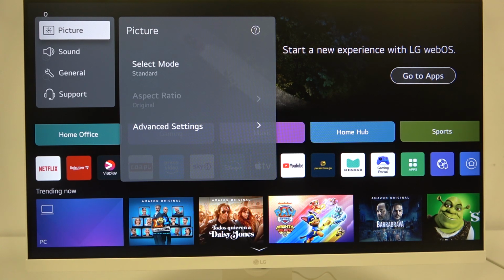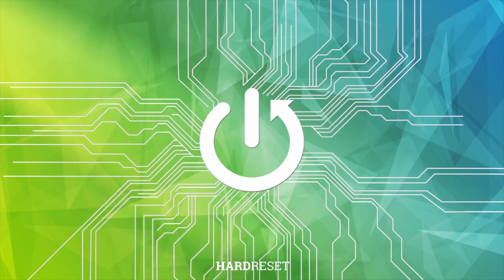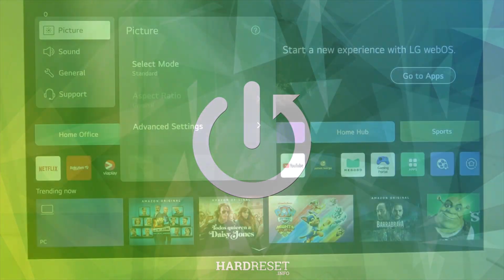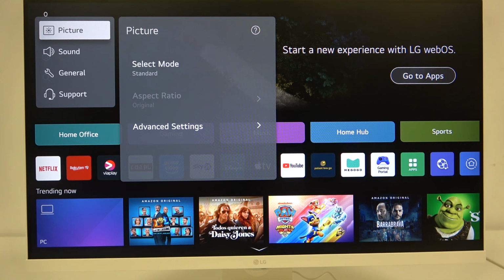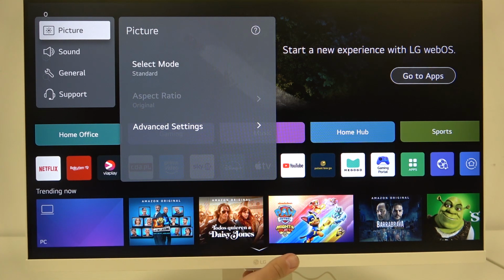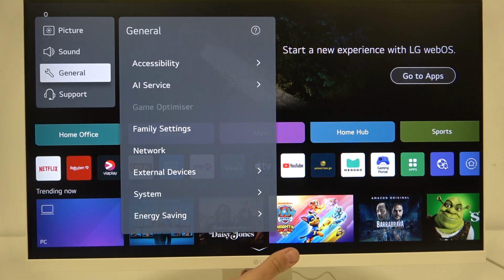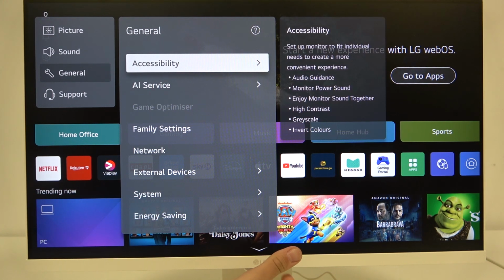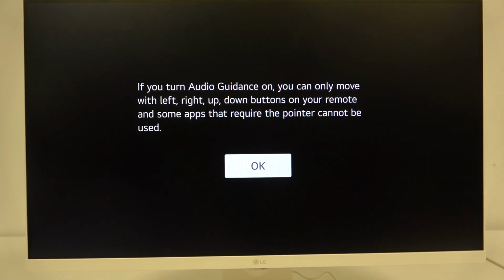LG SMART Monitor (2025) – How to Set Up Audio Guidance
If you want to make your LG SMART Monitor (2025) more accessible, enabling audio guidance is a great option. In this video, we show you step-by-step how to set up audio guidance on your LG SMART Monitor, including how to find the right settings, turn the feature on, and adjust options like speed, volume, and pitch. Audio guidance helps users navigate menus and settings by reading out on-screen information, making the monitor easier to use for everyone. Follow along to customize your LG SMART Monitor for the best accessibility experience.

How to enable audio guidance on LG SMART Monitor (2025)?
How to adjust audio guidance speed and volume on LG SMART Monitor (2025)?
Where is the accessibility menu on LG SMART Monitor (2025)?

0:00 Introduction
0:07 Entering Settings Menu
0:15 Navigating to General and Accessibility
0:26 Enabling Audio Guidance
0:39 Important Notes About Audio Guidance
0:49 Adjusting Speed, Volume, and Pitch
1:07 Final Tips and Goodbye